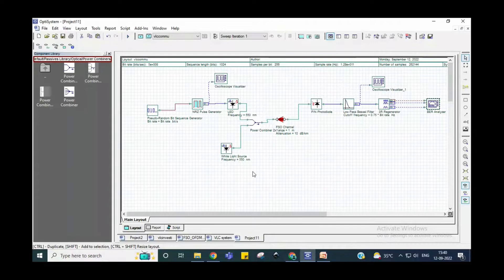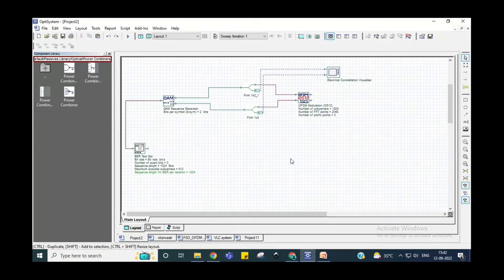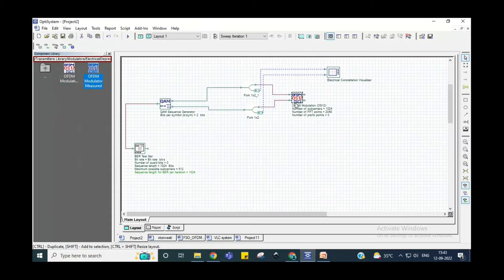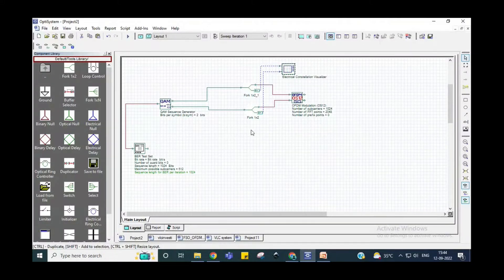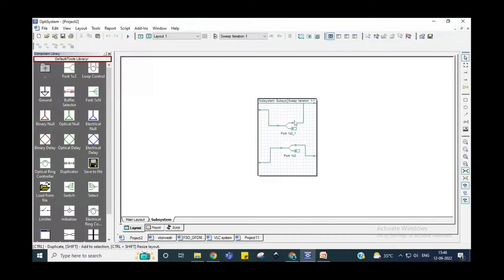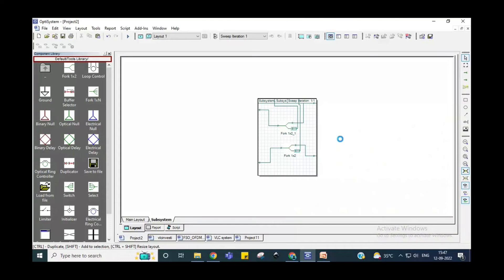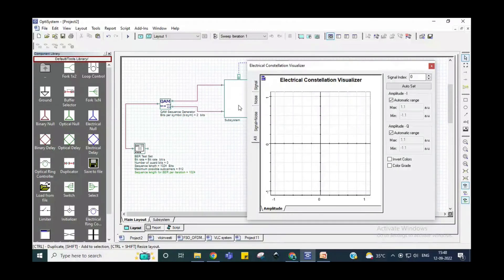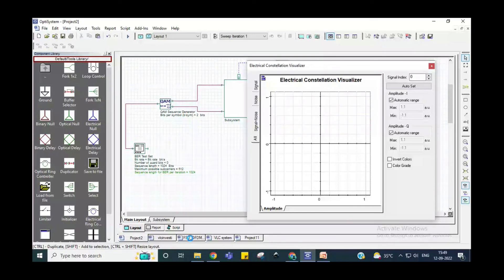Free Space OFDM QAM System Design in OptiSystem